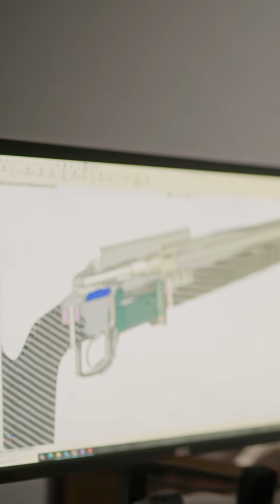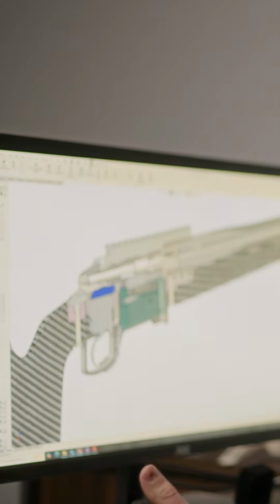What Goes Into Your Hardy: From CAD Design to Final Assembly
Give a product designer near you a hug. Getting a CAD design from the computer to fabrication is no easy feat.

Dan walks us through what Hardy Rifle has to consider each time, and why nothing can beat real-world testing.